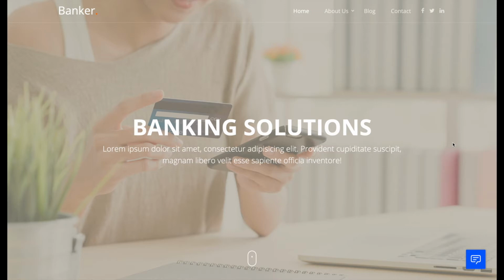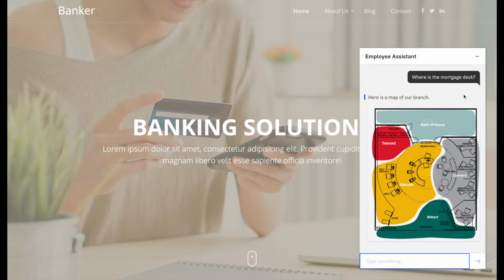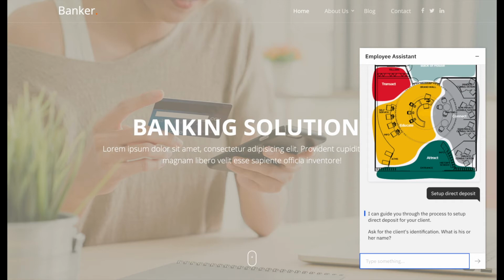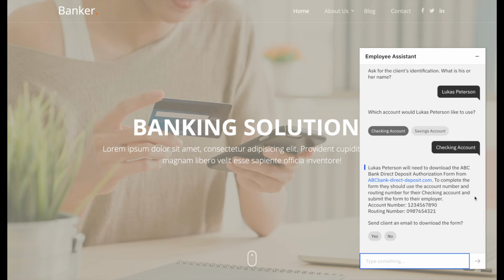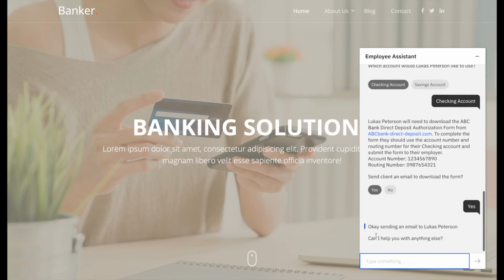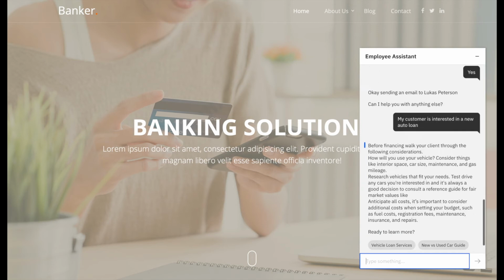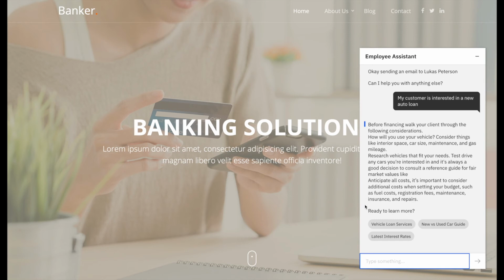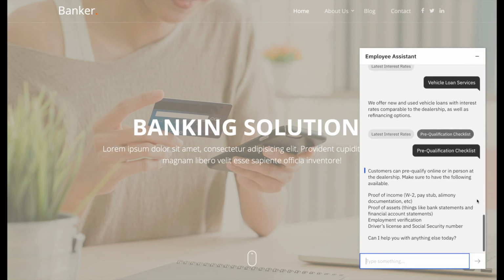Watson Banking Employee Assistant - Demo 1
A demonstration of IBM Watson Assistant for a bank branch employee training use case. Video involves answering FAQ questions and guiding employees through customer banking tasks.